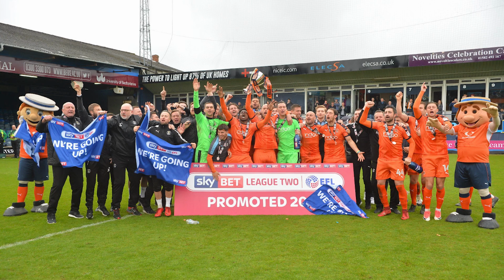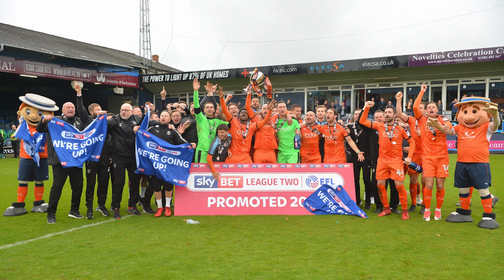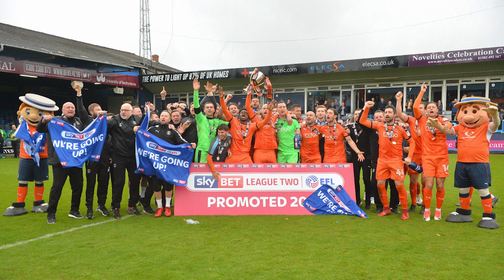Simon Pitts Classic Clash commentary: Luton Town v Forest Green Rovers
Watch all the exclusive interviews and extended highlights in full